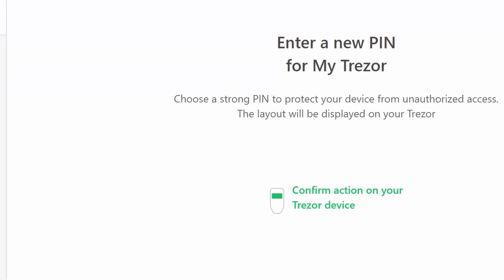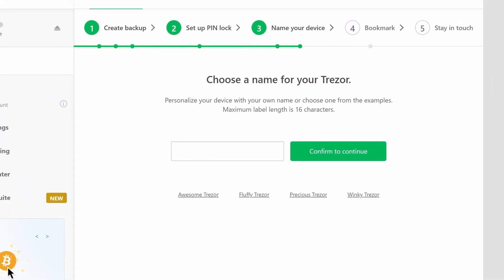STEP-BY-STEP TUTORIAL ON HOW TO SET UP A TREZOR WALLET ("Investing in Crypto for Beginners" Series)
Bought some Bitcoin, Ethereum, or other cryptocurrency and looking for a safe hardware wallet to secure your crypto?  Well, you’re in luck. In this video I walk you guys, step-by-step, through how to set up the hardware wallet, Trezor One.  And if you want to know how to either transfer your crypto from an exchange or other wallet into The Trezor Wallet, OR sync it to its software wallet partner in crypto, Exodus, make sure to check out my other videos.  (Note: This Trezor tutorial is one of the videos featured in Step 3 of my “Investing in Cryptocurrency for Beginners” Series.)

And until I see you again, make sure to eat a cookie.

PLEASE BE MINDFUL OF SCAMMERS.  I WILL NEVER SOLICIT YOU FOR MONEY OR PERSONAL INFORMATION.  IF YOU ARE APPROACHED BY AN ACCOUNT SET UP TO LOOK LIKE MINE PLEASE REPORT.